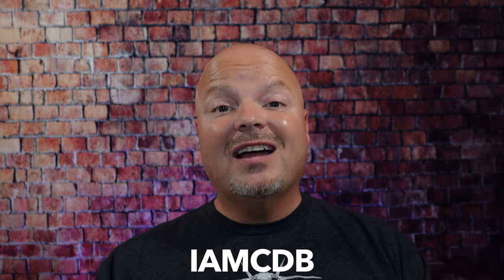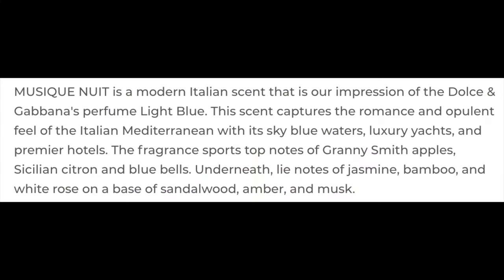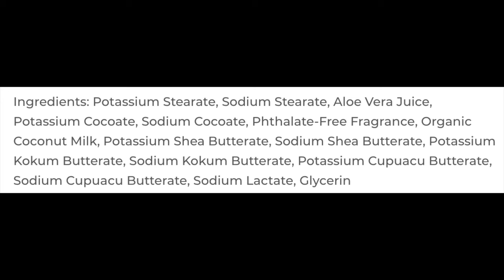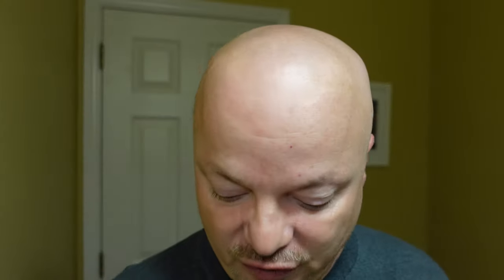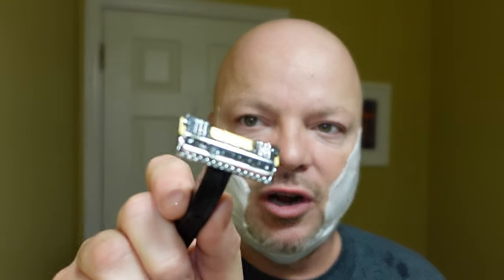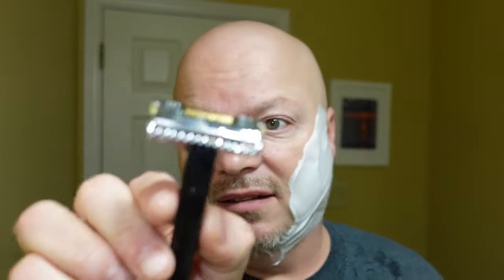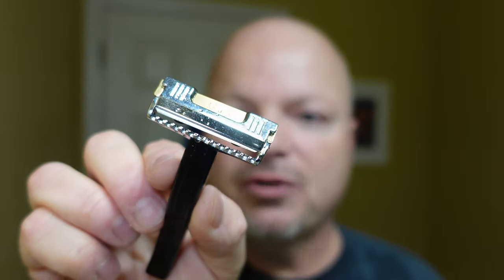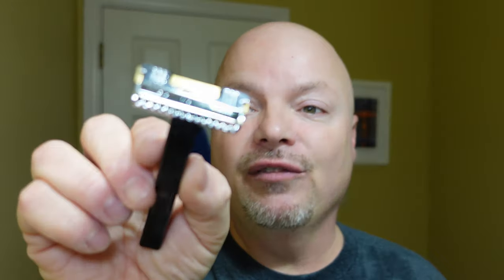Crowne & Crane Musique Nuit | Enders Speed Razor | Yaqi Aqua | Fine Platinum